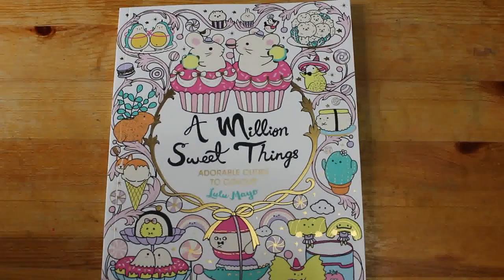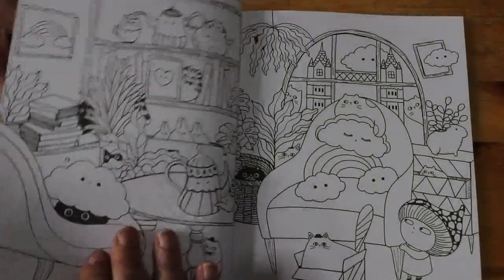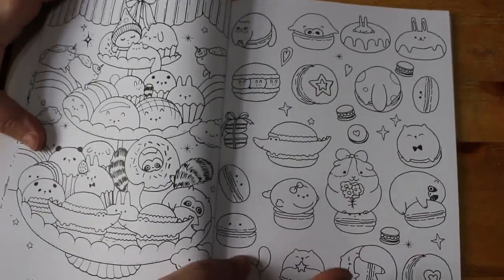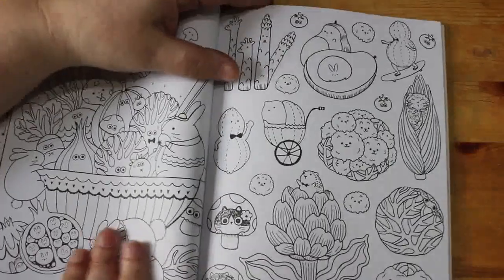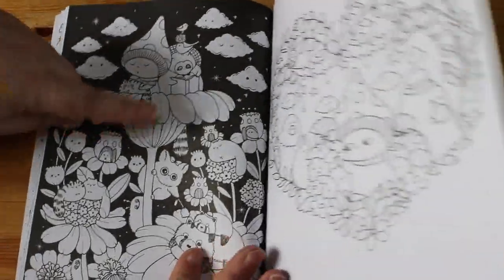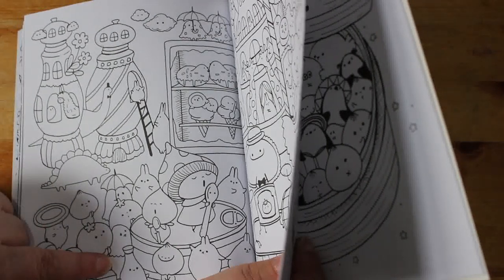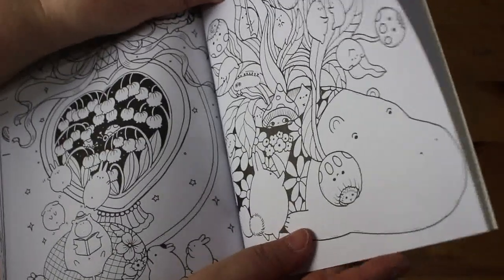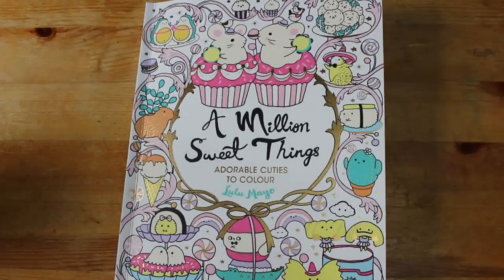A Million Sweet Things by Lulu Mayo Flip through